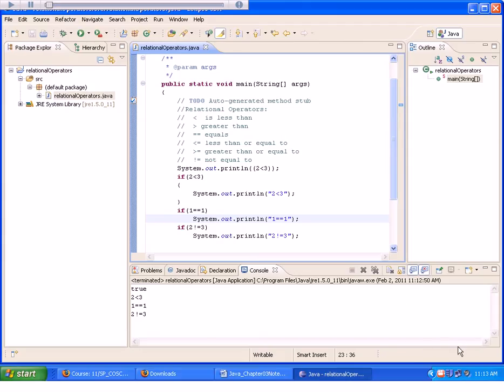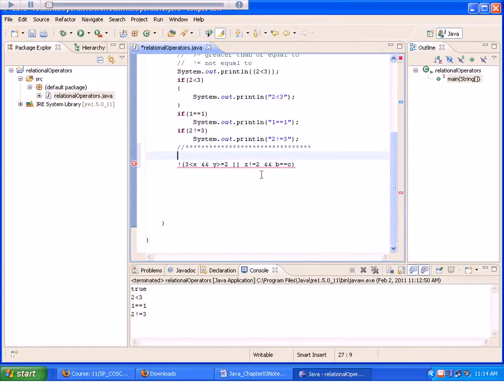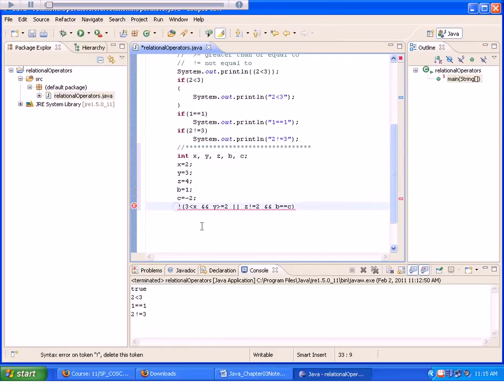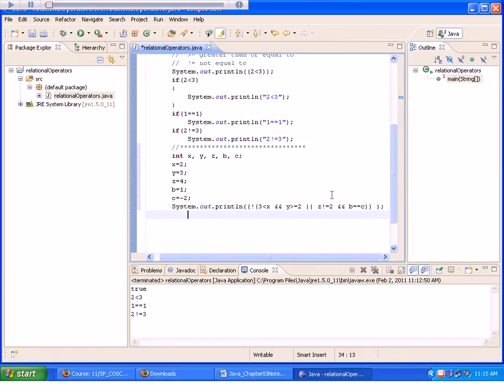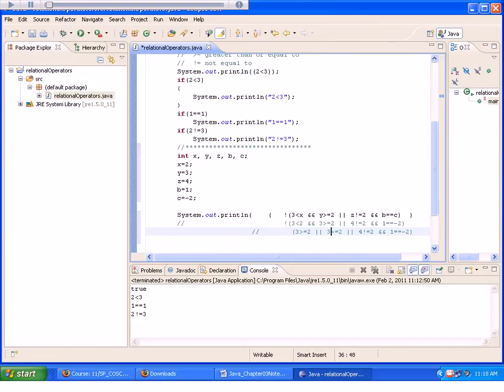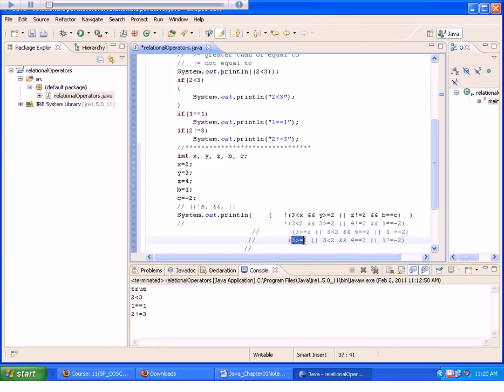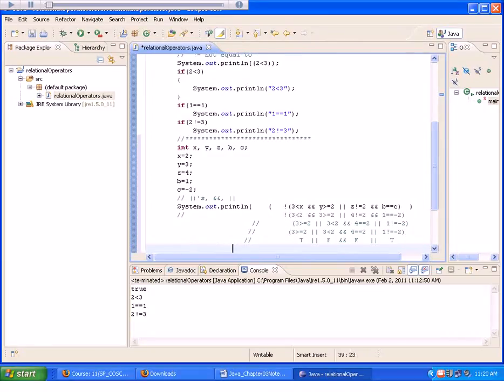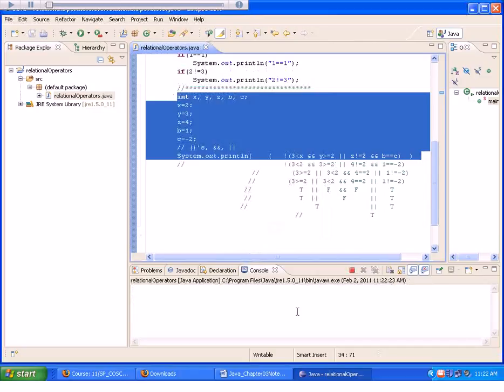Java Tutorial - DeMorgan's Rule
In this tutorial, the late James "Jim" Krumm, a former Casper College computer science professor describes the process of using DeMorgan's Rule in the Eclipse programming environment.

Copyright: James "Jim" Krumm, Casper College, 2012.